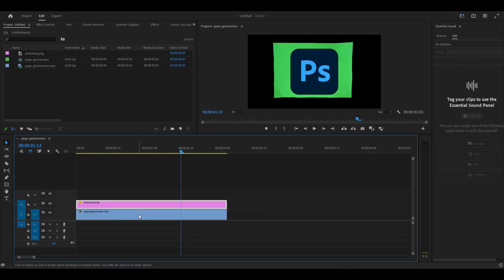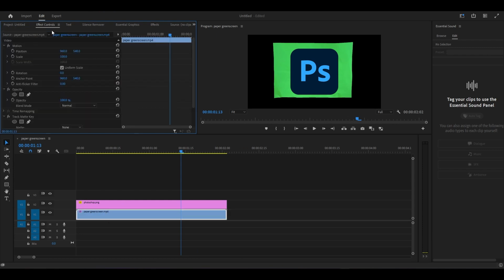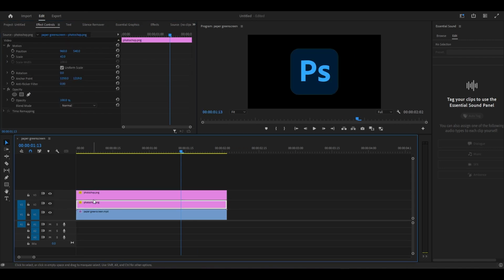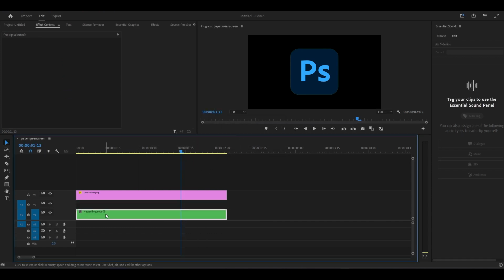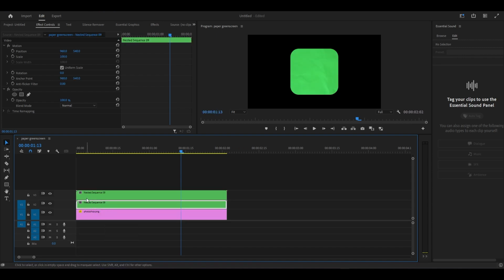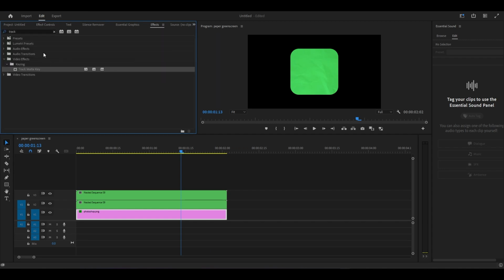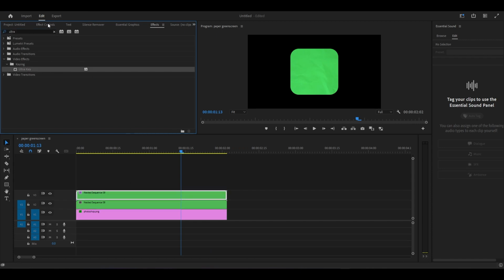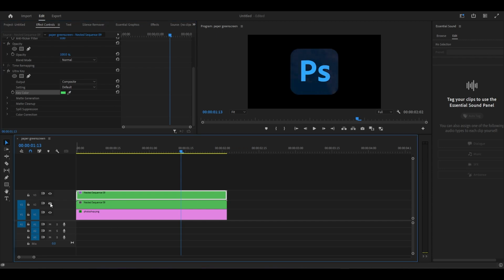PAPER UNFOLD Effect In Adobe Premiere Pro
Hi there! New to Tech SeedR? If so, here's what you need to know - I like to do Premiere Pro Tutorials, After Effects tutorials, Windows / Linux Customization & Dual booting stuff a LOT, so I use this channel to help people solve their problems.